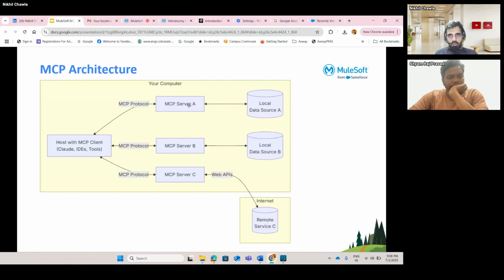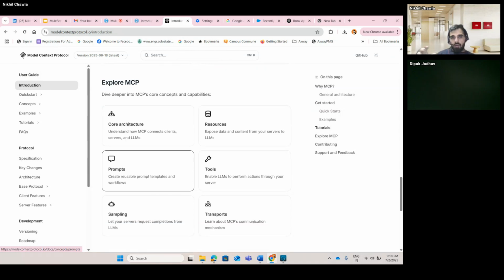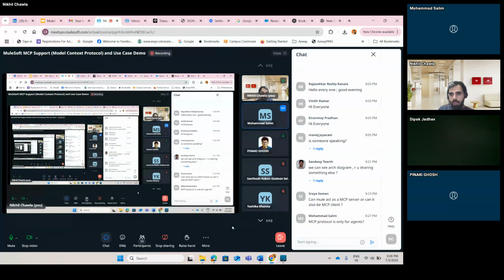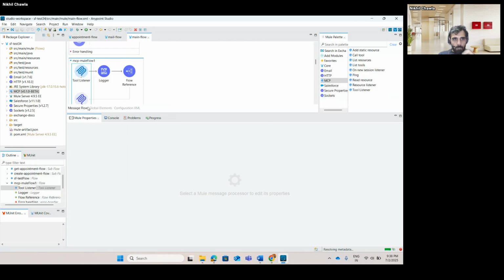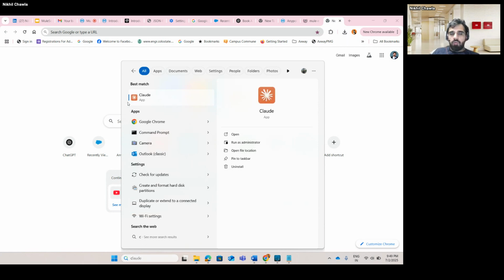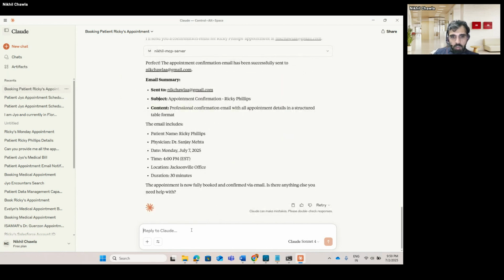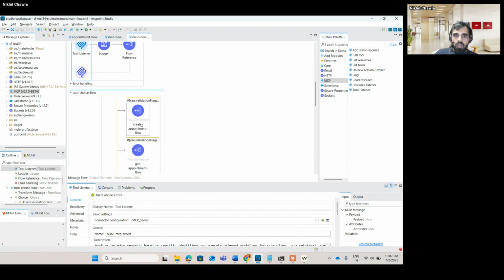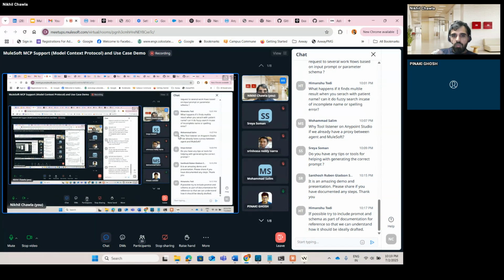MuleSoft MCP Support (Model Context Protocol) and Use Case Demo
🎥 MuleSoft MCP (Model Context Protocol) Support & Use Case Demo | 🔌 API-led Integration in Action

Discover how MuleSoft supports Model Context Protocol (MCP) — a cutting-edge approach to standardized metadata exchange between integration services.

In this video, you'll learn:
✅ What is MCP and why it matters in modern integration
✅ How MuleSoft enables MCP within the Anypoint Platform
✅ Real-world use case demo: seamless metadata propagation across Experience, Process, and System APIs
✅ Benefits for automation, governance, and dynamic runtime behavior

Whether you're a MuleSoft developer, integration architect, or enterprise API strategist, this demo gives you a practical understanding of how MCP simplifies intelligent orchestration in API-led environments.